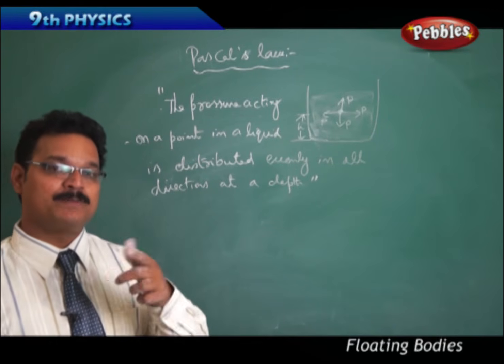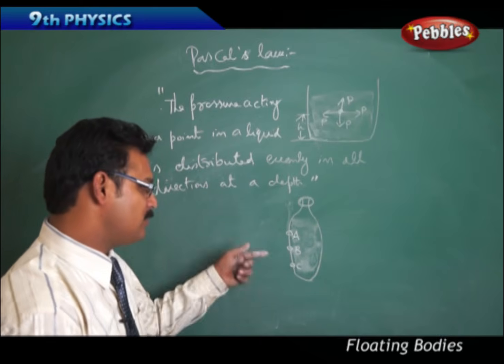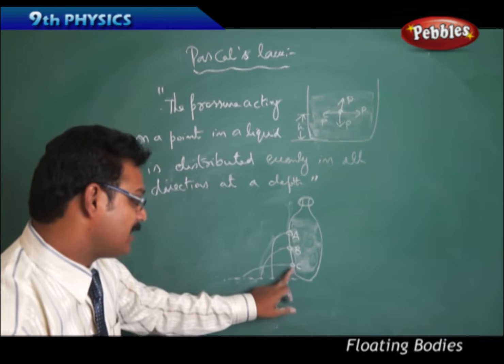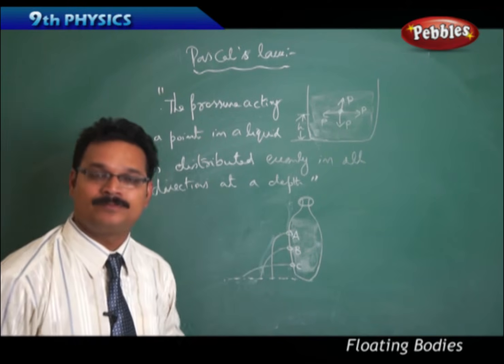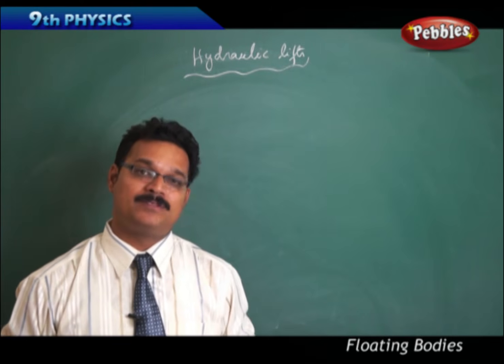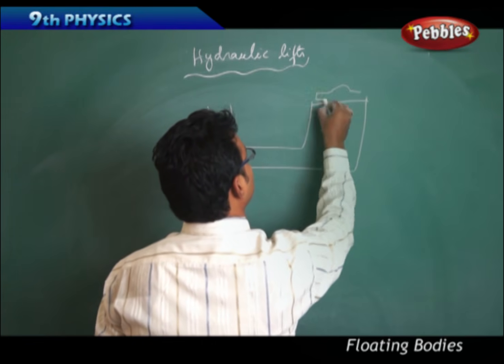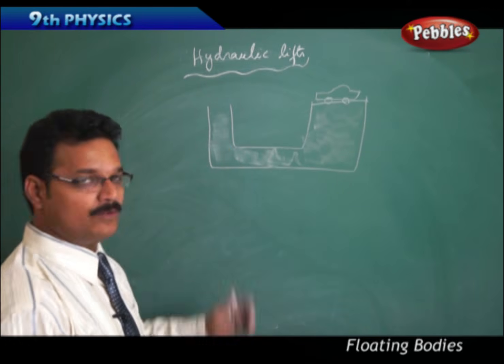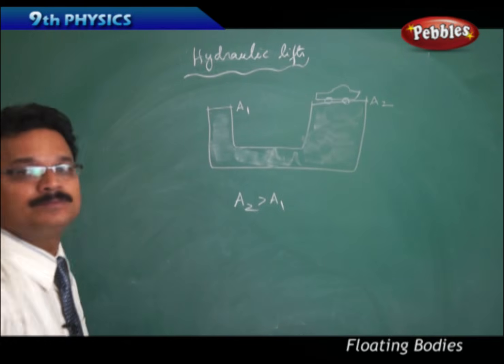Pascal's Principle : Floating Bodies | Physics | Class 9 | AP&TS